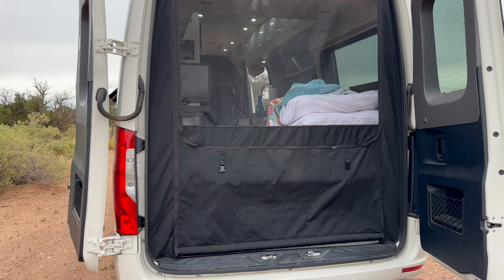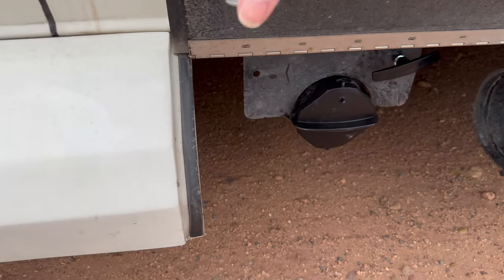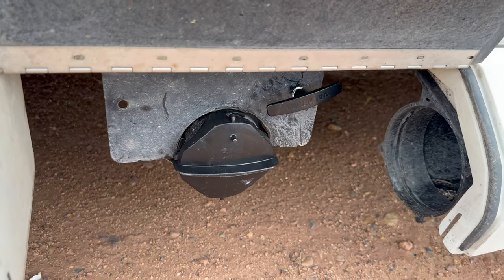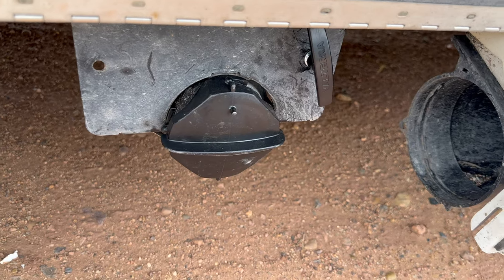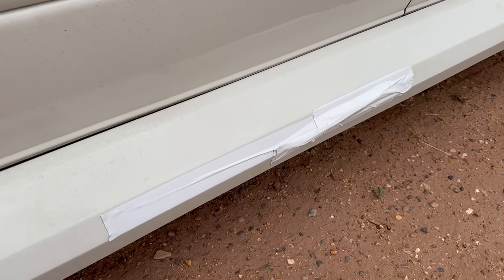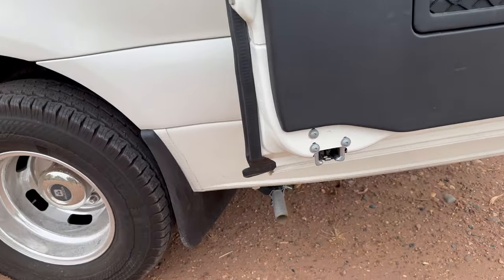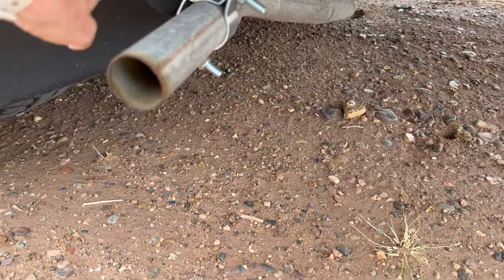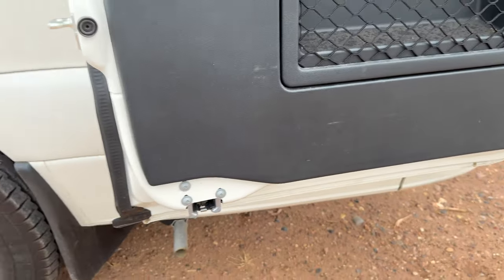Should I Upgrade the Solar on My Van?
Van repair & maintenance costs that I wasn't planning on have me thinking I may need to upgrade the solar system on my van. I currently have three 100-watt panels on the roof, a 2000w inverter, and two 100-amp lithium batteries.

Here's a link to the Bluetti AC300 system that I ended up purchasing

If you are an art lover, you might want to check out my online art gallery,

Stanley French Press 48oz
Hydro Flask Tumbler 16 oz
Home Zone 12 gallon Slim Stainless Steel Trash Can
Trelino Medium Composting Toilet
Extra Medium Pee Jug for Treliono can be ordered through trelino.com.
Coconut Coir Peat Brick
Macrame Fruit Hammock
GSI Outdoors Santuko Knife Set
Sensarte Induction Non-Stick Cookware 17 Piece

If you're interested in the cargo box system I have on my van, you can find it on these Amazon Links.

Swing hitch
Cargo Box
Top Shelf
License Plate and Tail Light Accessory